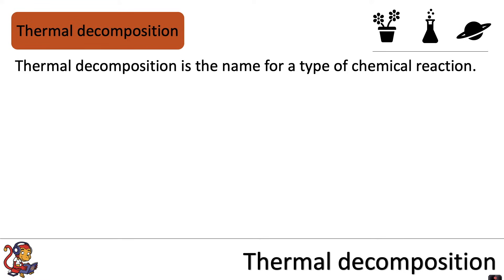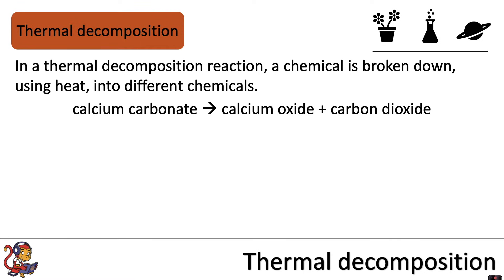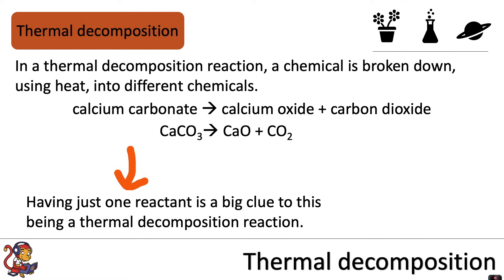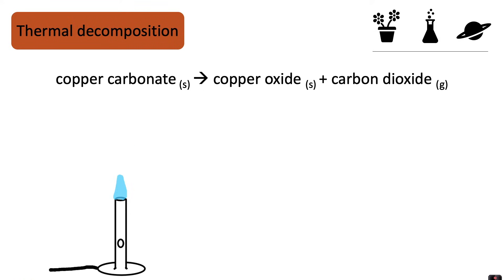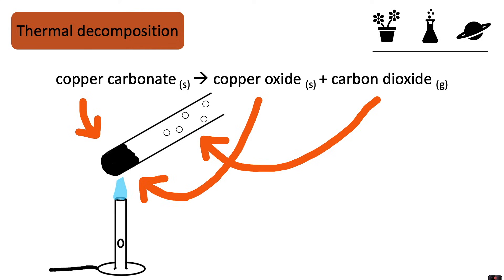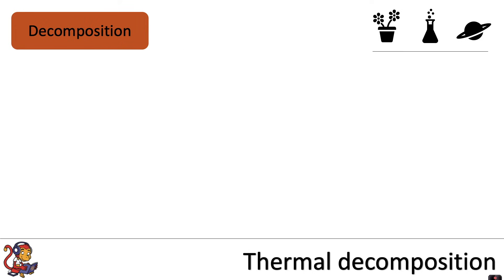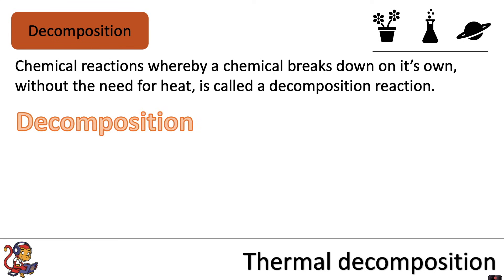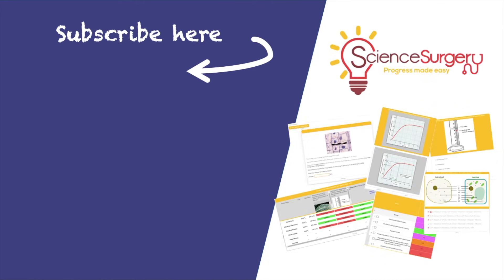Thermal Decomposition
This video is about thermal decomposition and is for Key Stage Three pupils (Pupils in Years 7 and 8). In this video, I explain what a thermal decomposition reaction is and give examples.